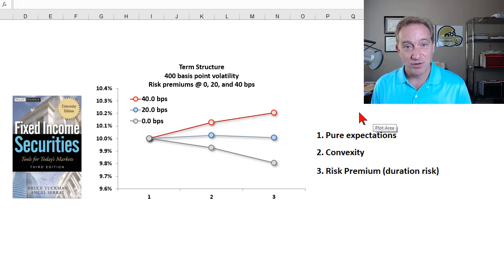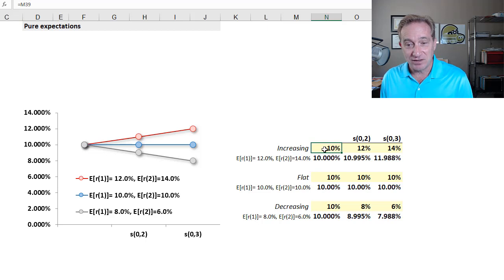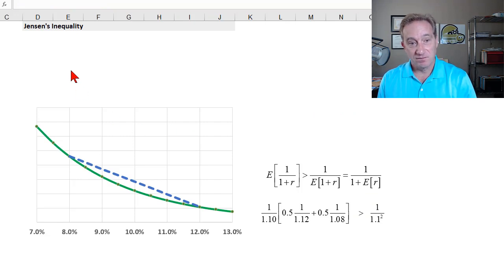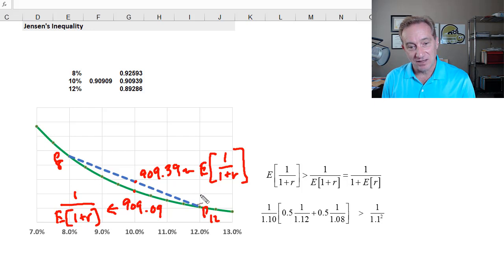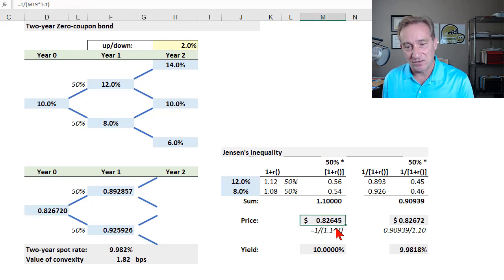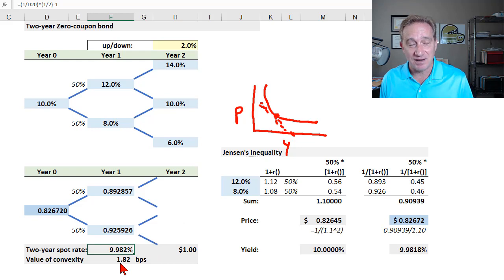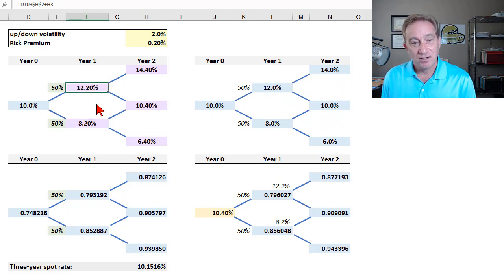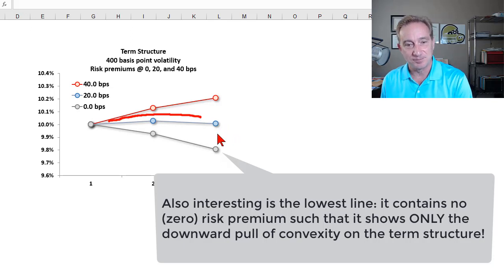Convexity and risk premium impacts on shape of term structure (FRM T5-08)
In this video, I'm going to try to illustrate all of the important ideas that are in Tuckman's Chapter 8: The Evolution of Short Rates and the Shape of the Term Structure. This chapter discusses the shape of the term structure and the key influences on the shape of the spot rate term structure. I'll start with pure expectations, where the term structure will reflect only expectations about the evolution of future spot rates, but that's going to be a naive theory. It might be convenient because we can say the term structure or spot race might be flat at 10%, but I'm not illustrating that here. I have non-flat curves, all of which are nonlinear because they incorporate the two influences on the shape of the term structure that is mathematically justified in Tuckman's Chapter eight. These are not easy ideas.

Coming Soon .

Our videos carefully comply with U.S. copyright law which we take seriously. Any third-party images used in this video honor their specific license agreements. We occasionally purchase images with our account under a royalty-free license at 123rf.com and we also use free and purchased images from our account at canva.com In particular, the new thumbnails are generated in canva.com. Please contact or if you have any questions, issues or concerns.